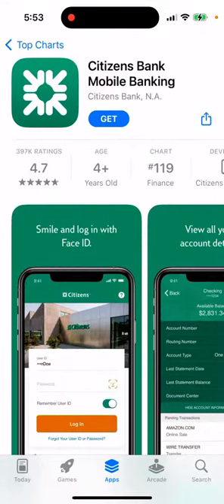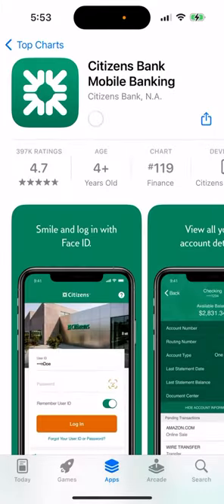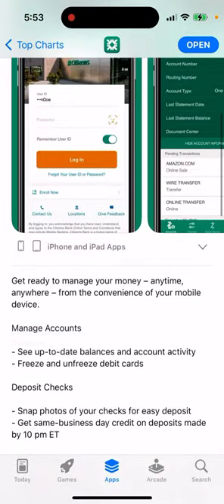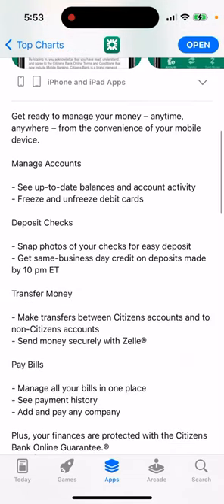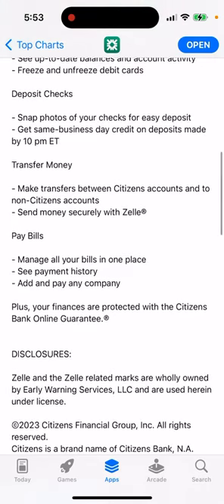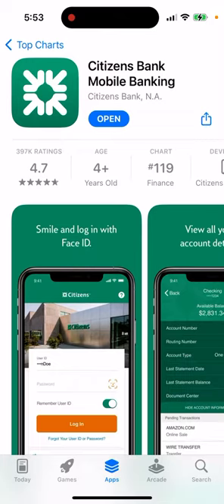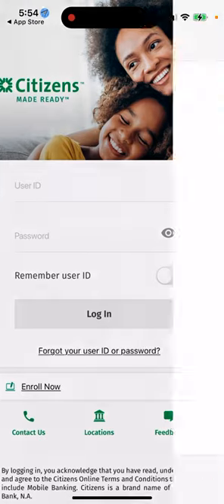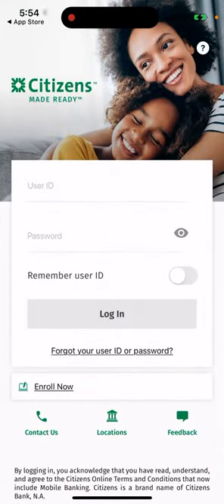Citizens Bank app - how to install on iPhone?